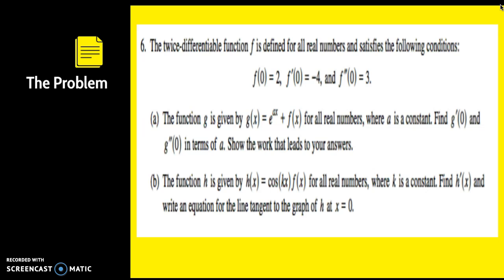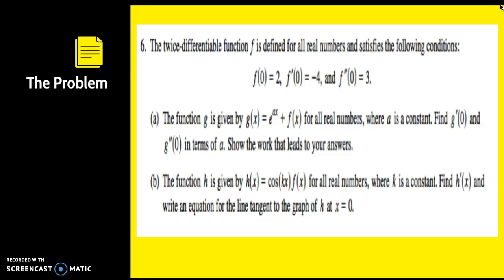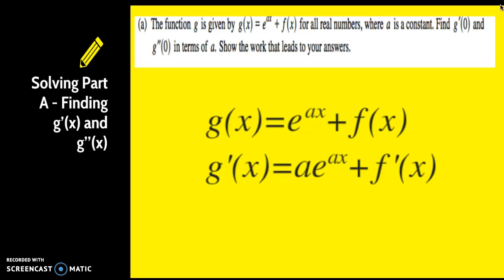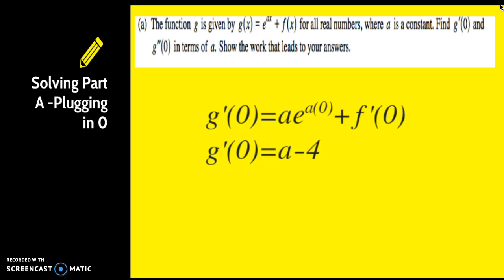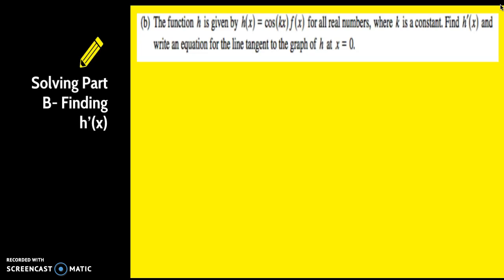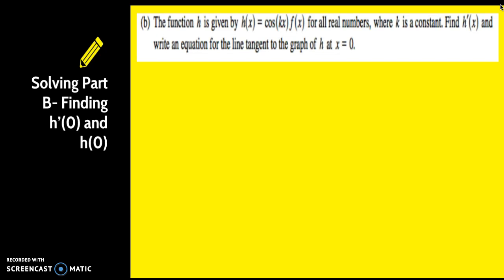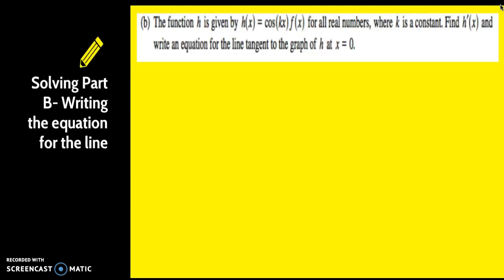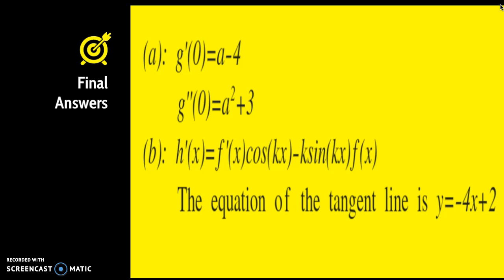2006 AB 6 Problem